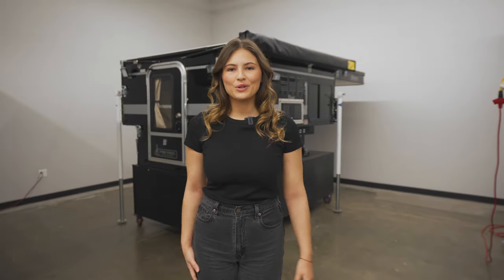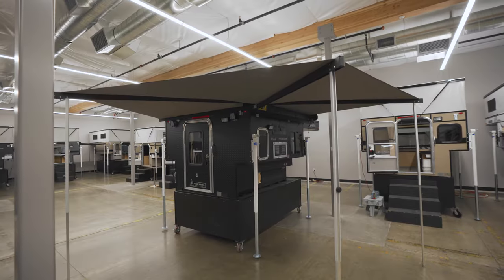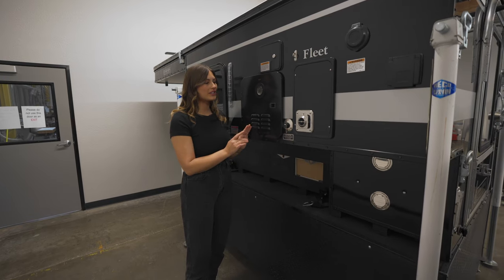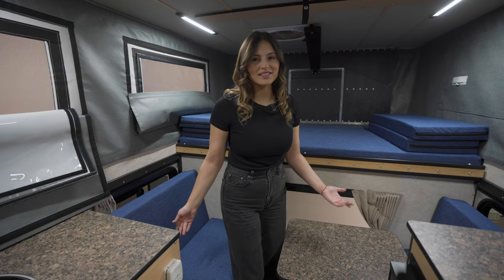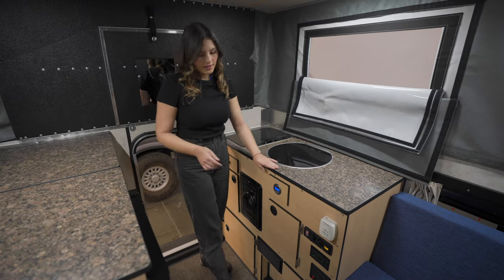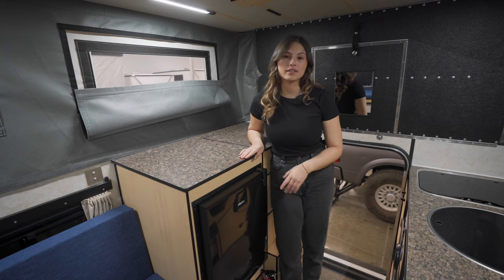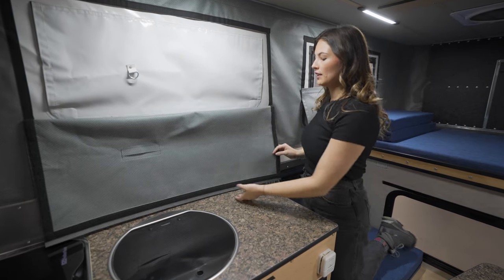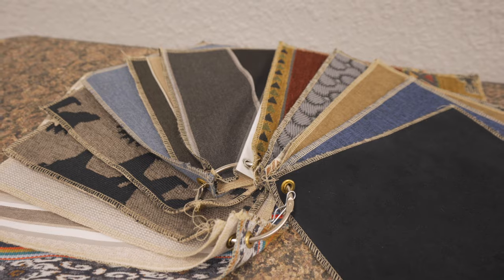Four Wheel Camper Tour - Fleet Slide-In w/ Front Dinette 2023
Discover Four Wheel Campers, crafting durable 4-wheel truck campers since 1972! Join us for this tour of the Four Wheel Camper Fleet Slide-In with Front Dinette.

Fleet Slide-In Truck Campers are specifically crafted for mid-size trucks with 6'0" - 6'7" beds. These truck campers are a great addition to any overlanding, boondocking, or camping trip. Those seeking adventure in a Fleet Slide-In truck camper can choose from a range of customizable options, including a refrigerator, sink, stove, lighting, fans, roof racks, awnings, and a variety of finish colors to suit your preferences.

The front dinette in this Fleet Slide-In truck camper transforms into an extra bed, making it ideal for additional accommodations in the wilderness and out on the trail!

Please check with your local dealer to confirm the best fit for your truck and ensure a seamless overlanding, boondocking, and camping experience with your Four Wheel Camper.

Sample Truck Fit Guide for Fleet Camper:
Chevy Colorado 6' bed
Dodge Dakota 6' bed
Ford Ranger 6' bed
GMC Canyon 6' bed
Nissan Frontier 6' bed
Toyota Tacoma 6' bed

Use the Build My Camper Tool to customize your own Fleet Slide-In with front dinette